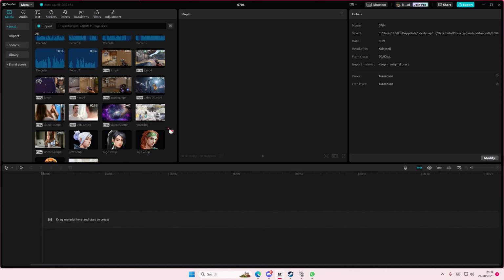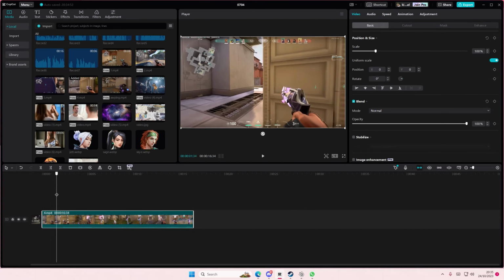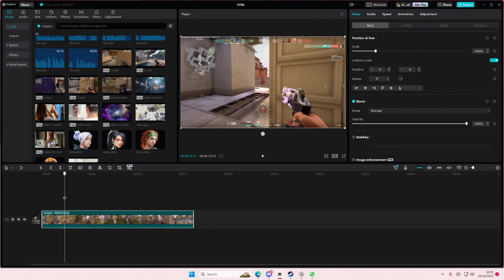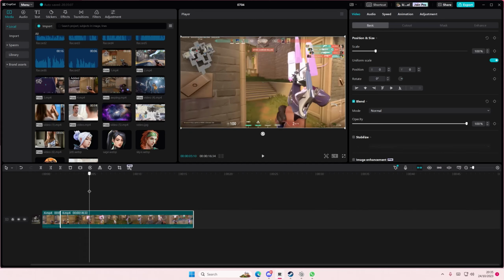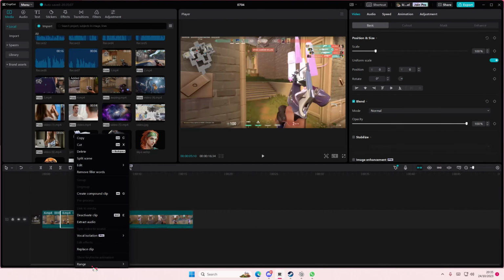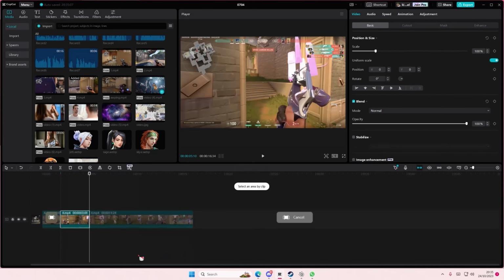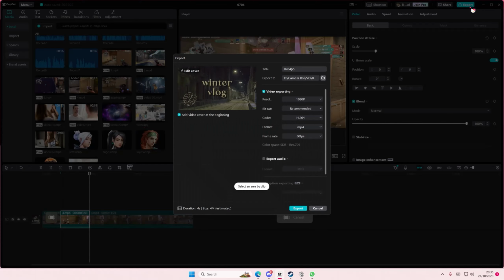Want To Export Only A Part Of Your Videos On The CapCut PC App? Here's How You Can Do That!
Want to export a part of your videos in CapCut PC? Here's how you can do that.